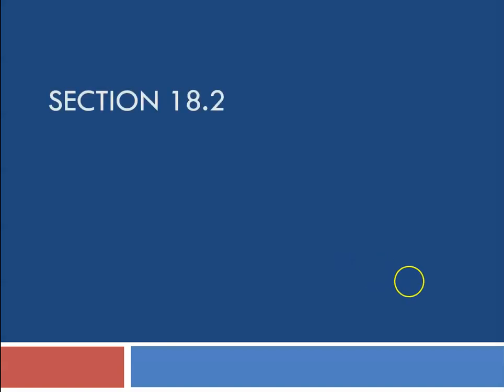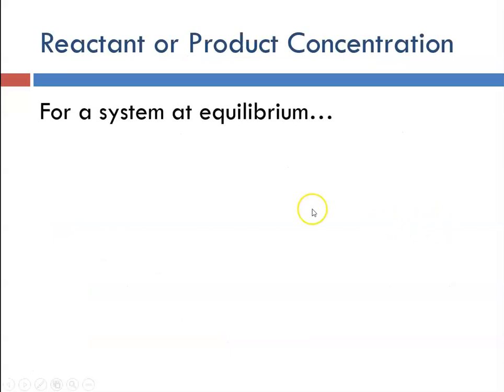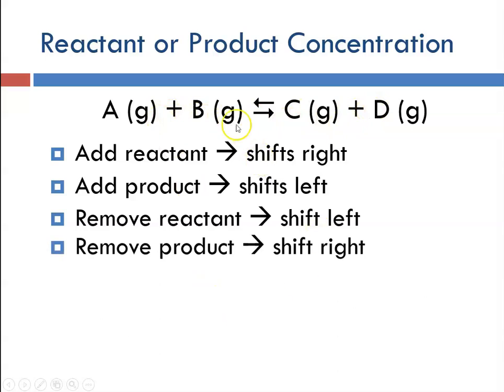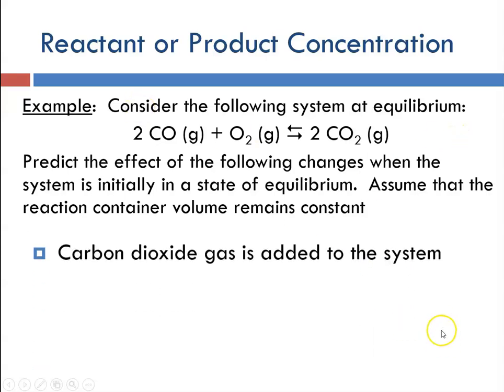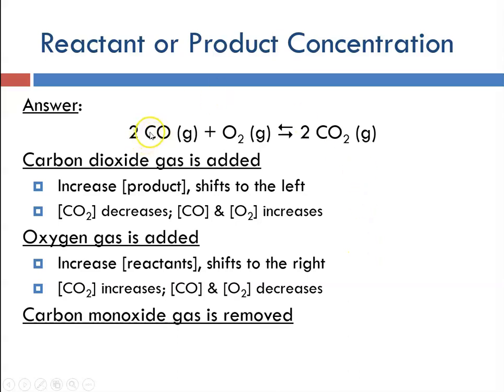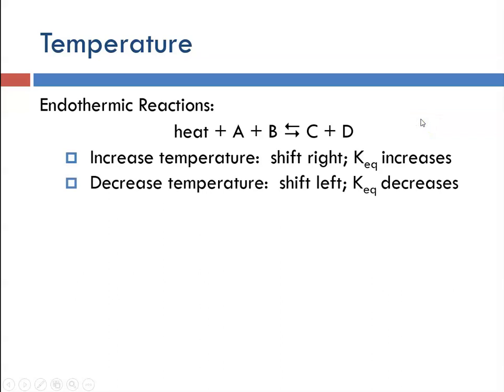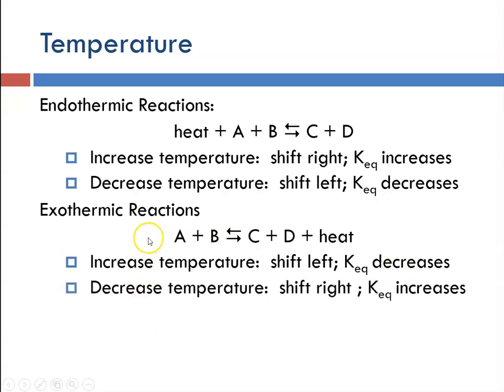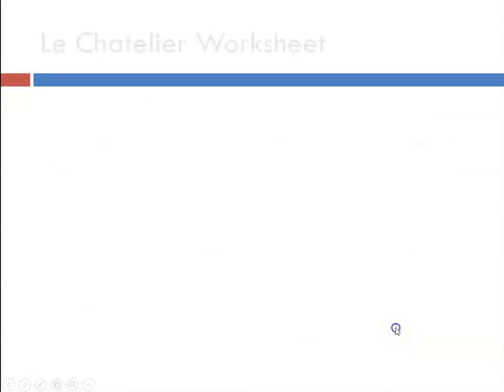H Chapter 18 Part 3 2021